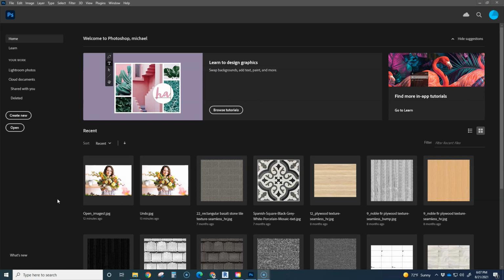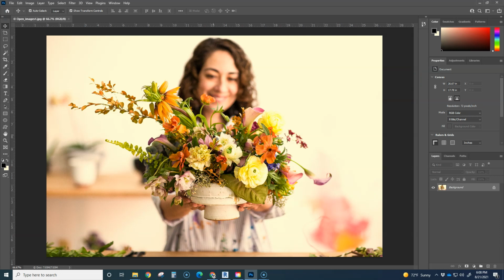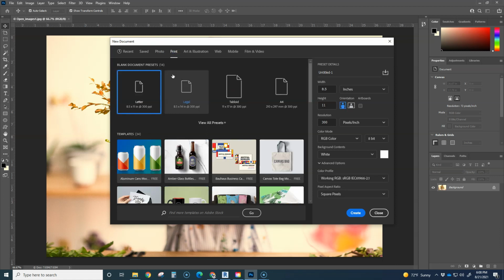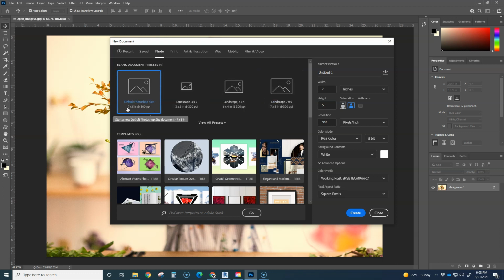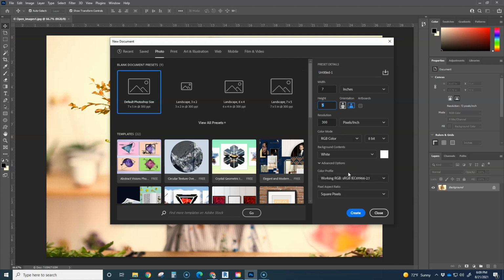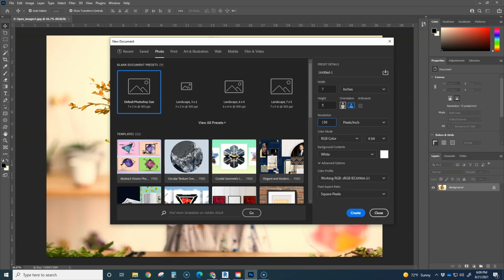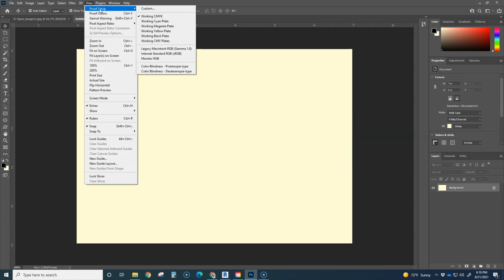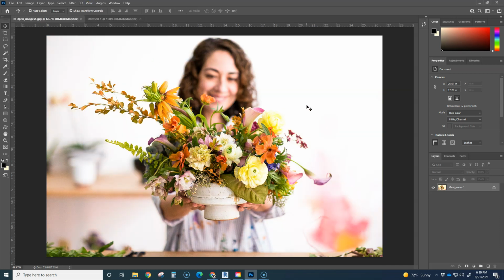01-Intro to Photoshop_opening photos